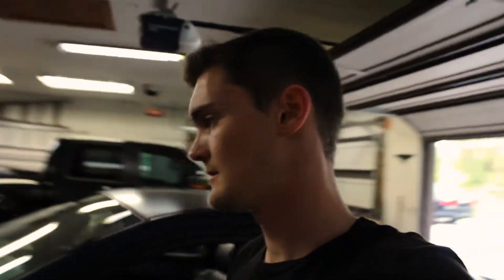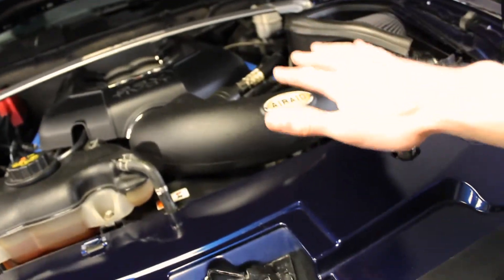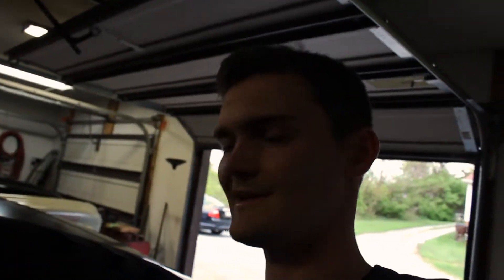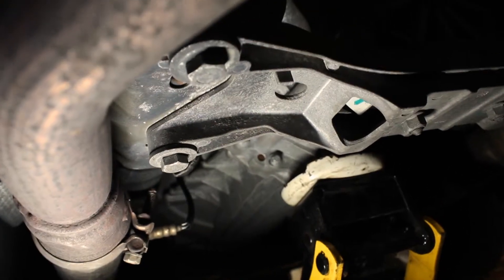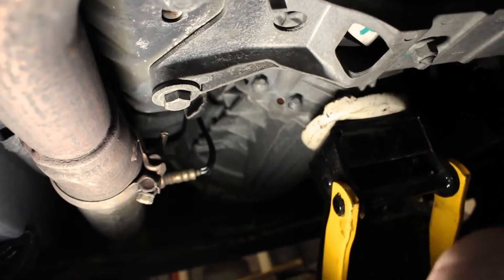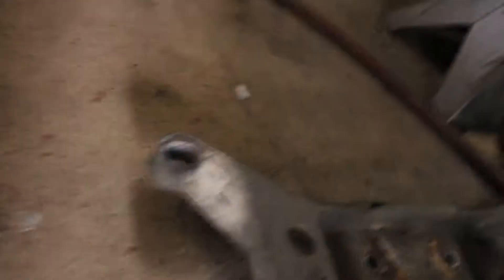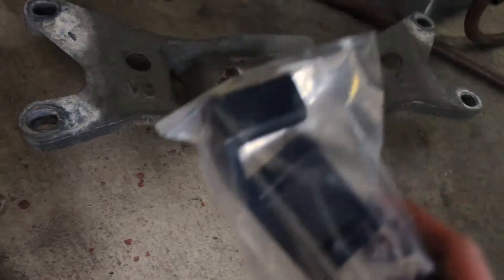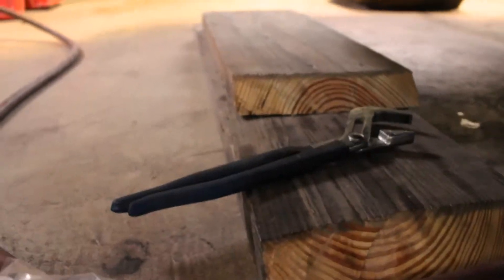ANOTHER Mt-82 problem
On this episode of Project New Stang we address a common problem with the mt-82 transmission on gen 1 coyotes. The factory transmission bushing has holes in it to reduce nvh but causes lockout. This bushing from Steeda is meant to eliminate that problem.